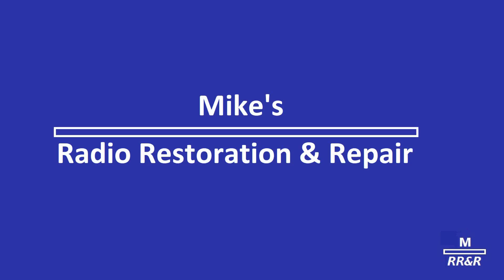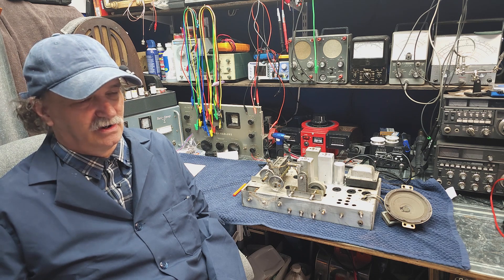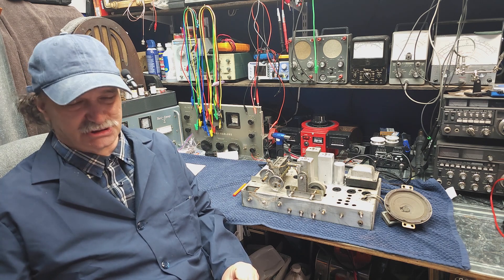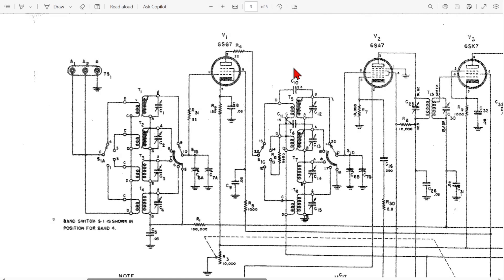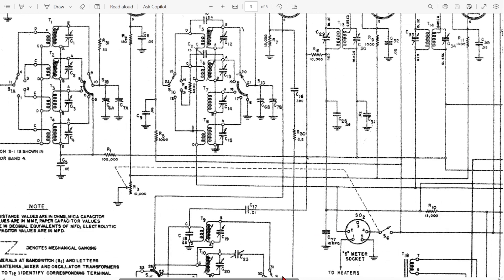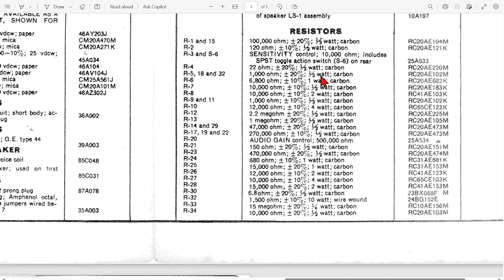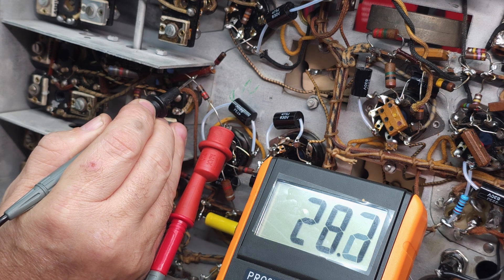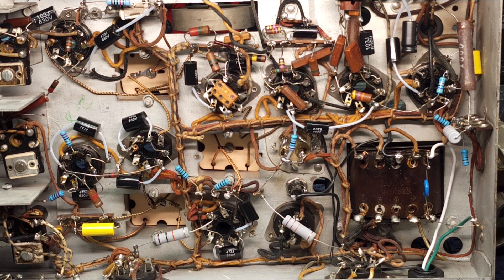Hallicrafters S-40 Restoration Pt. 4 - Resistors! - Learn to test and replace resistors.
In this video Mike shows you how to measure and access resistors. Using this method is quite simple to detect resistors that have drifted out of spec over the years. This is another large part of the restoration process.

Here is a great online resistor calculator for the new folks coming to the hobby.

This is a learning module.
-Learn to navigate under the chassis of a tube radio
-Learn to identify and count tube pins
-understand resistor specs such as tolerance and wattage
-Learn what resistors are more likely to be off spec in a tube radio